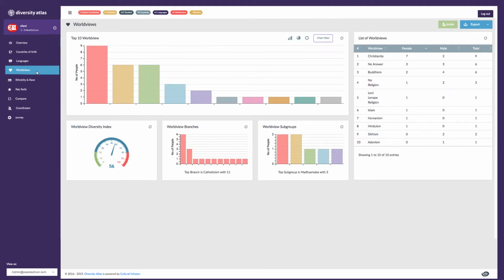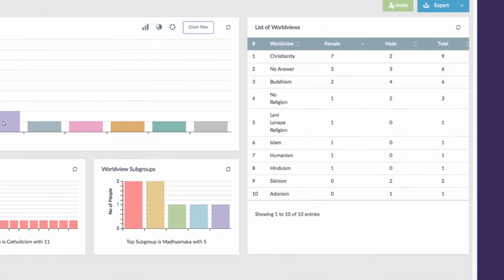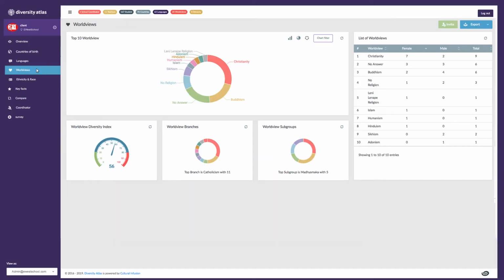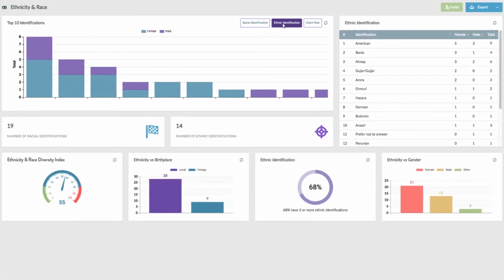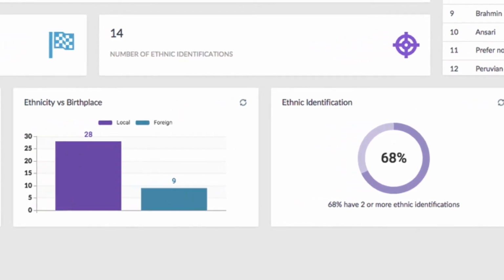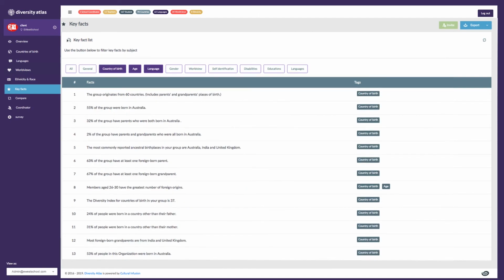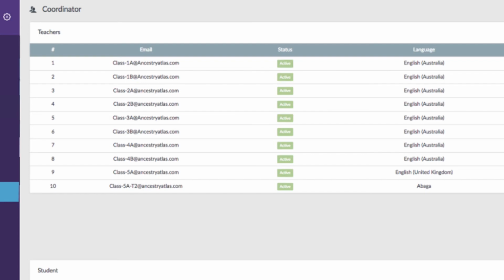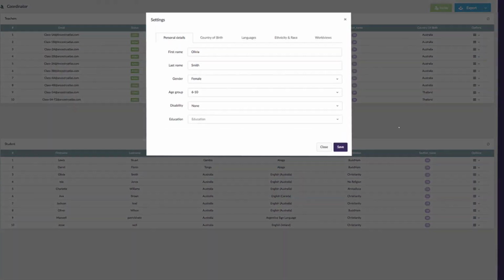4 Diversity Atlas Schools - Schools - Guide Using the Interface Pt 2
This video is for administrative users of Diversity Atlas, schools, where participants have completed their Diversity Atlas surveys.

In this video we will look at the Diversity Atlas interface and how to read and interpret the various charts and statistical tools to understand the Diversity of your class or school.

Acting as a catalyst for transformational change, Diversity Atlas provides a world-first definition and measurement of cultural diversity, along with the knowledge and insight necessary for inclusive strategies.

Proudly created by Cultural Infusion.